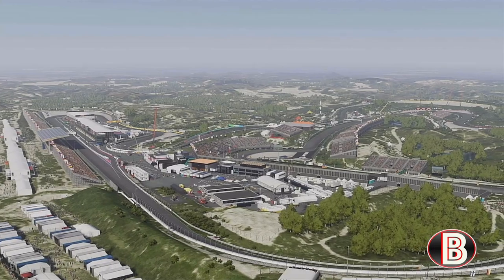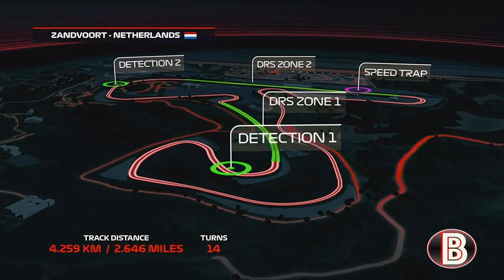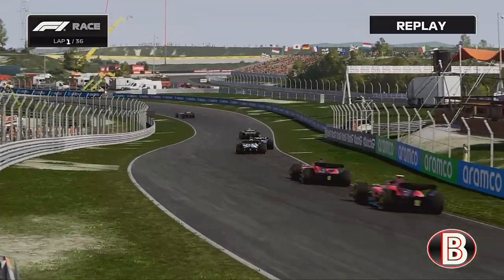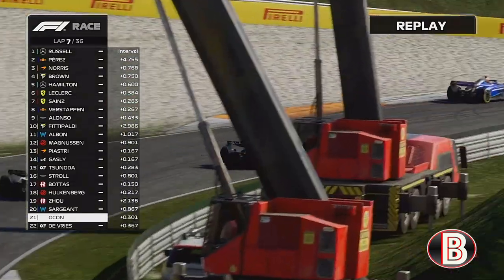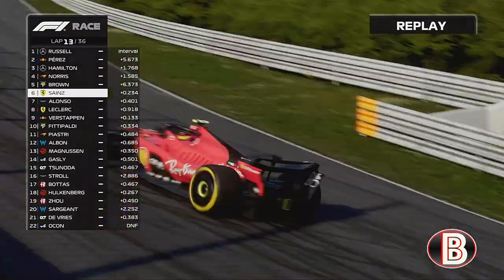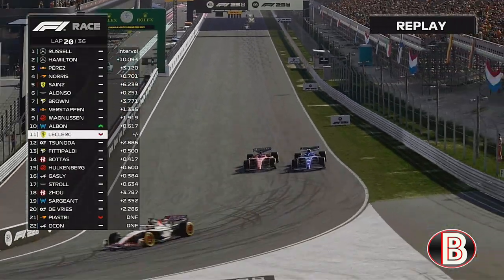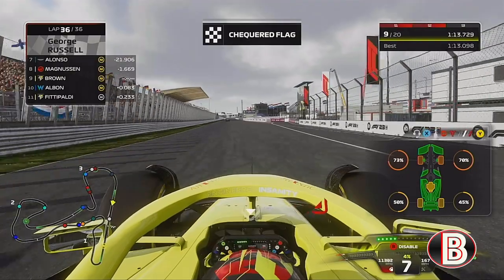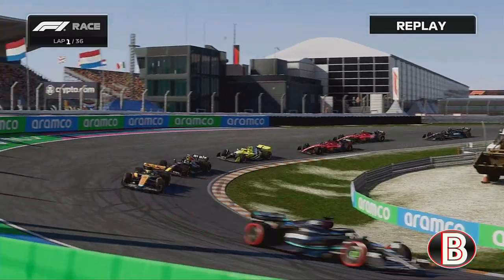A photo finish F1 23 My team career mode part 8 Netherlands